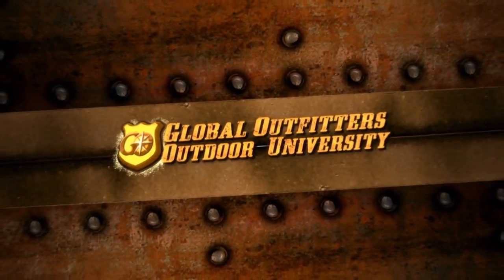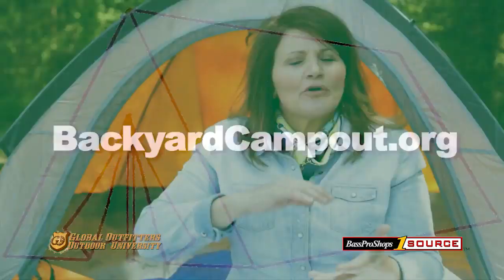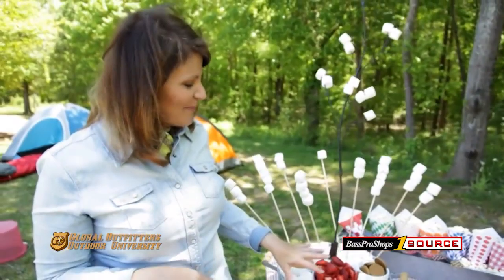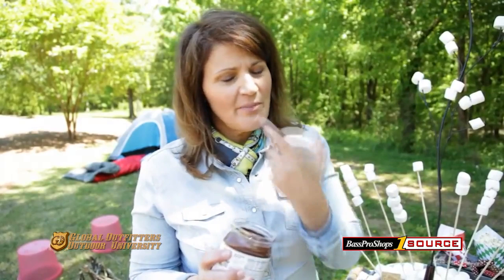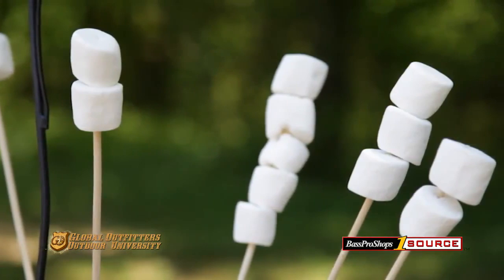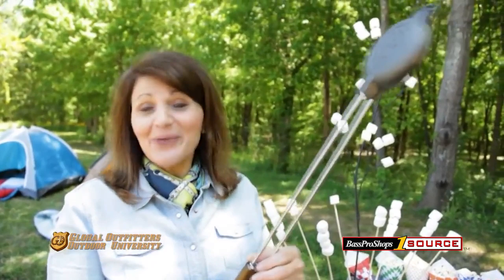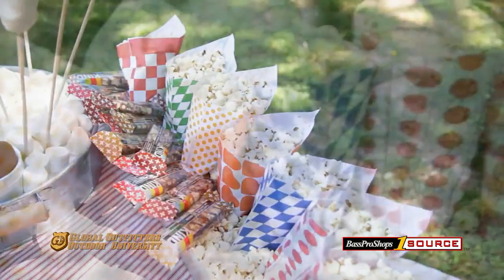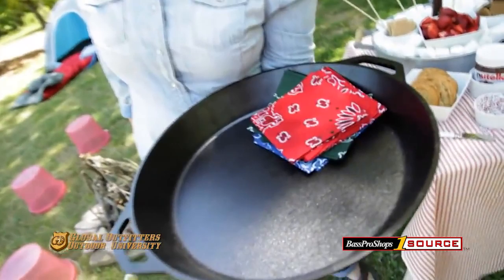Martie Duncan Offers Tips for Backyard Campouts and Cookouts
Martie Duncan, of "Food Network Stars" fame and MartieKnowsParties.com, joins Global Outfitters Outdoor University to celebrate backyard camping and cookouts. Martie offers tips for a great outdoor adventure in the backyard.